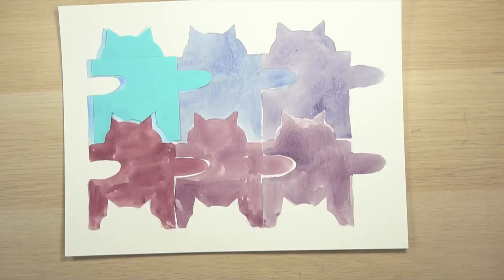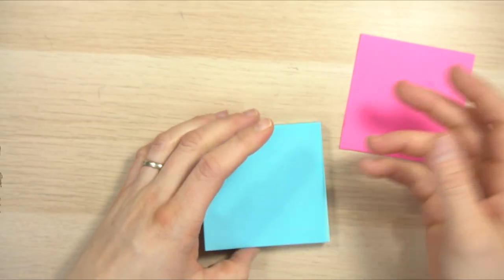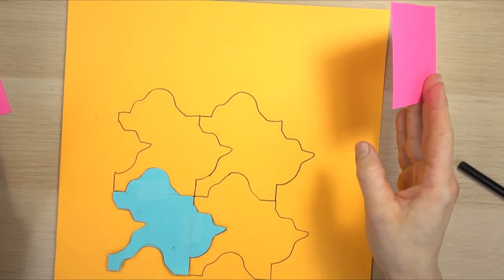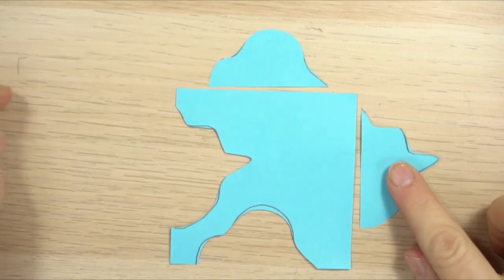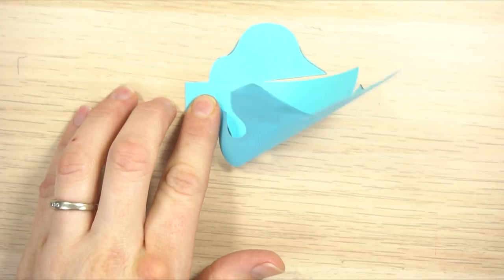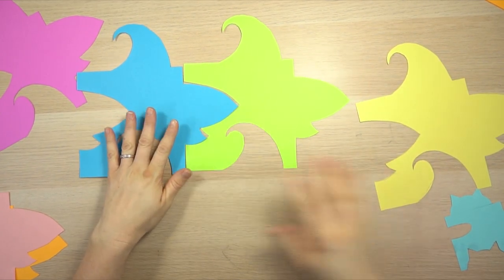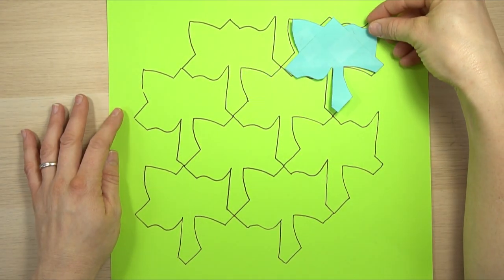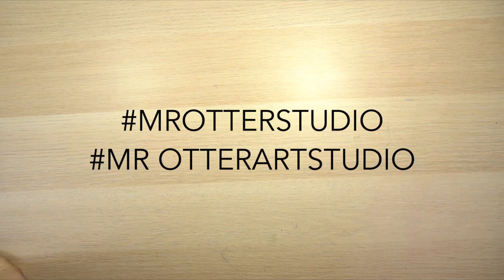How to Make a Tessellation - Tips and Tricks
This is a follow up video for How to Make a Tessellation.  If you want to learn how to make a tessellation or how to teach others how to make a tessellation this tutorial is for you! Enjoy!

TIps
Use sticky notes to make your tessellation pieces
Use tape on the back of your tessellation pieces as you draw them
Learn how to figure out what size of paper to start with

Ideas for projects
Large Collaborative tessellation where each person makes a part
Watercolor mixing - trace the tessellations and fill them in with watercolor washes